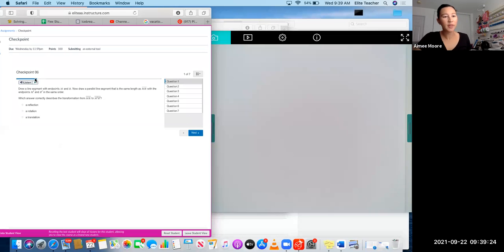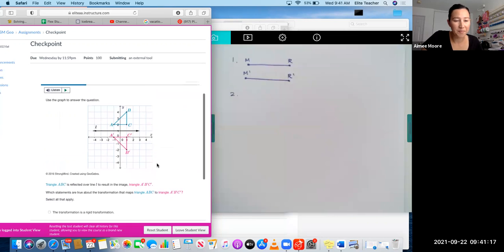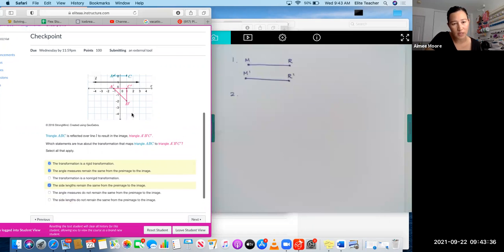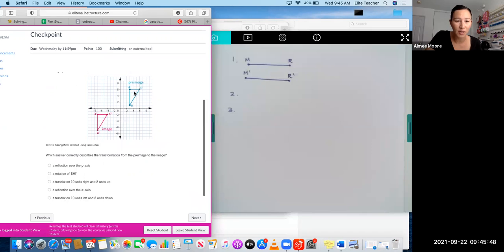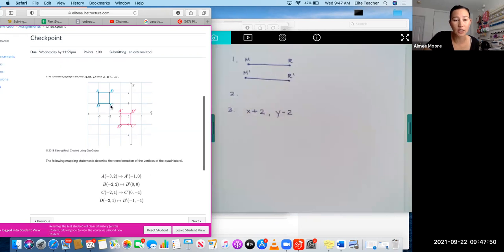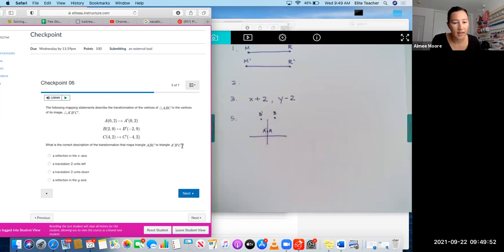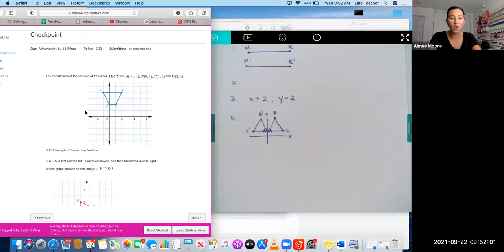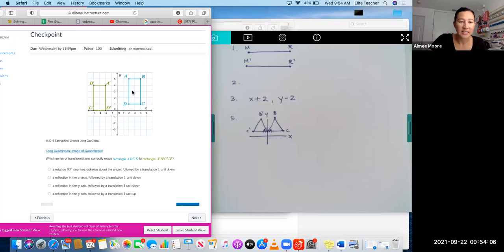Geometry Live Session 9/22 - Checkpoint 06